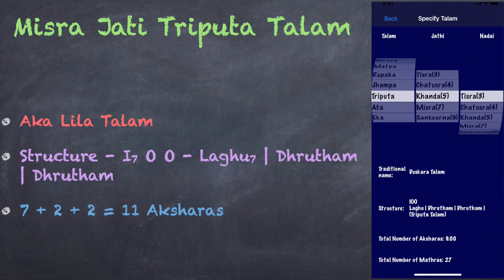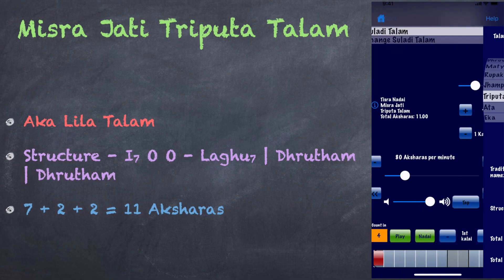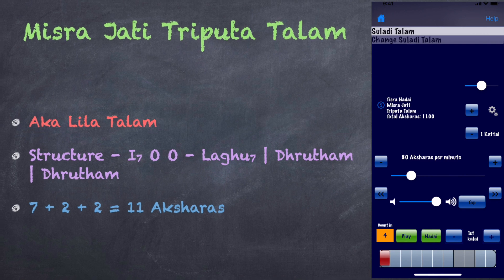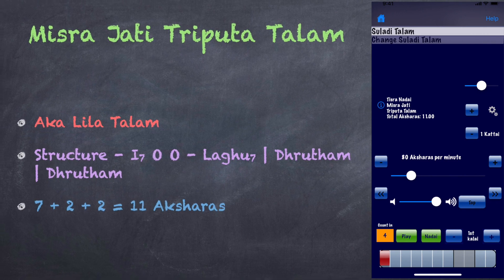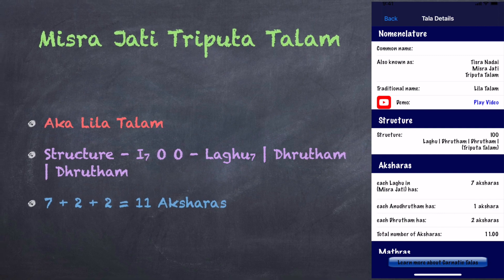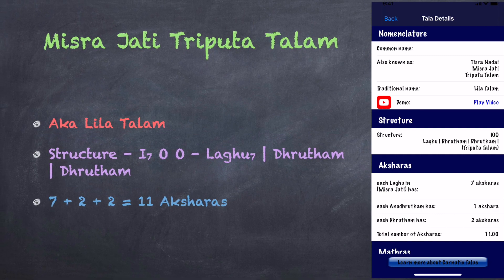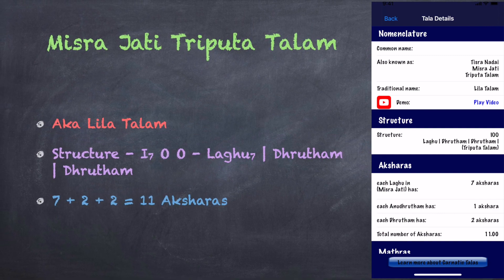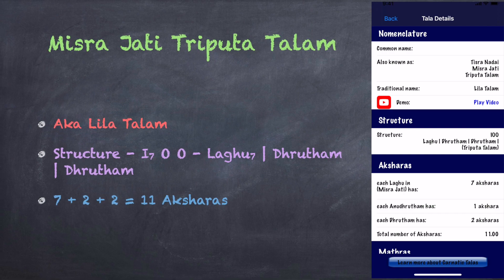Misra Jati Triputa Talam (Lila Talam) Demonstration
Misra Jati Triputa Talam

This Tala is also known as Lila Talam.

A Triputa Talam consists of a Laghu followed by 2 Dhruthams. In Misra Jati, the Laghu has 7 Aksharas. Therefore, this Talam has a total of 11 Aksharas, split into 3 groups of 7 + 2 + 2.

The first group is called a Laghu - you clap the palm of your hand on your thigh, followed by counting with your fingers starting with your pinky and counting towards your thumb (and cycling back as necessary).

The second group is called a Dhrutham - a clap of your palm followed by a wave of your hand (or turn)

The 3rd group is also a Dhrutham.

These are called Angas or parts of the Talam.

Learn and practice different Talas with Talanome - a Carnatic Metronome.